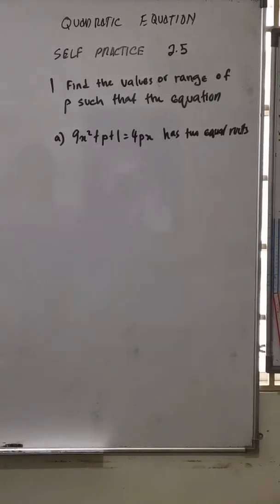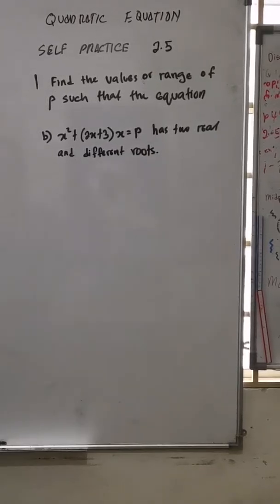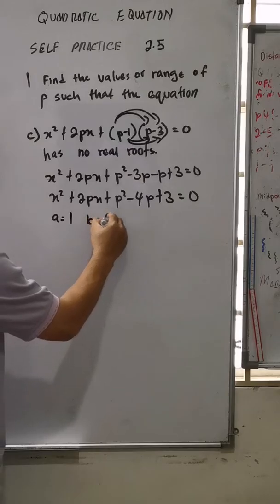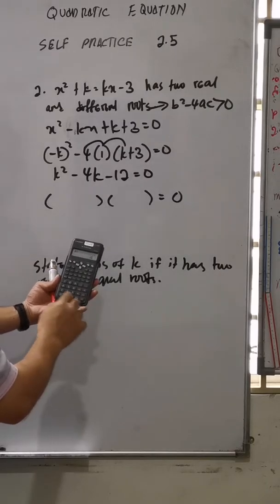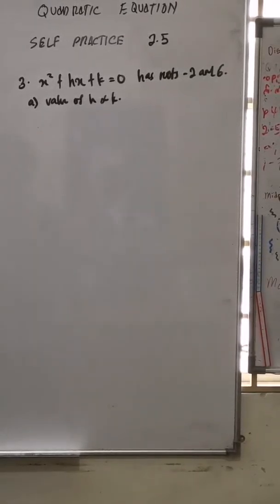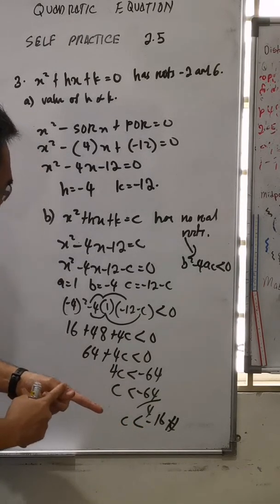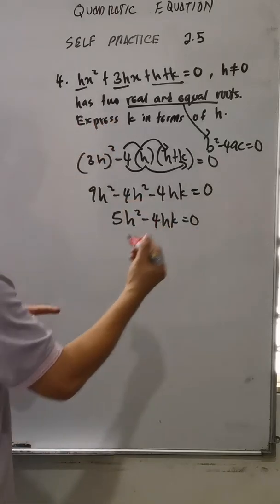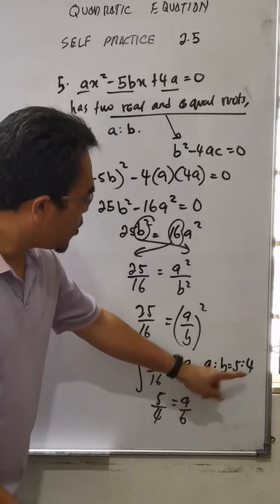Self Practice 2.5 Additional Mathematics Form 4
The question is from Additional Mathematics Form 4 Textbook year 2020, Self Practice 2.5

Soalan ini didapati daripada buku teks Matematik Tambahan Tingkatan 4 tahun 2020, latih diri 2.5